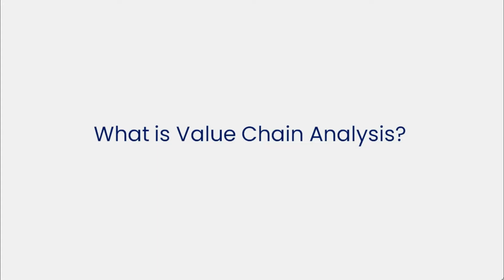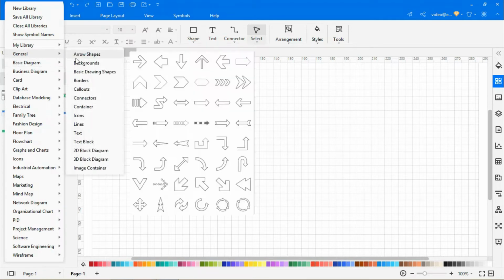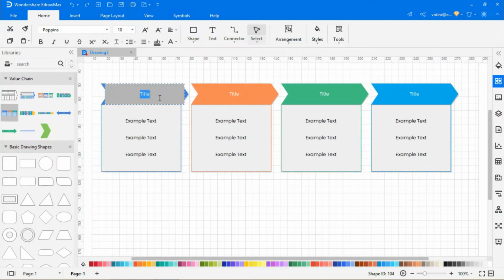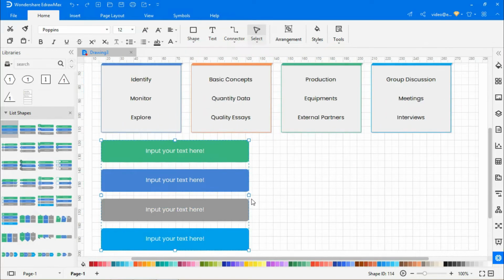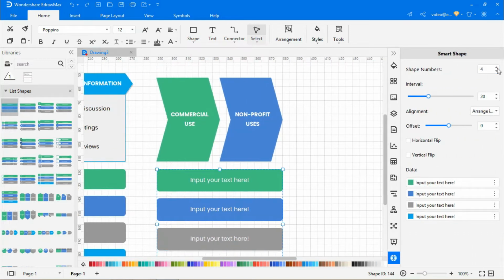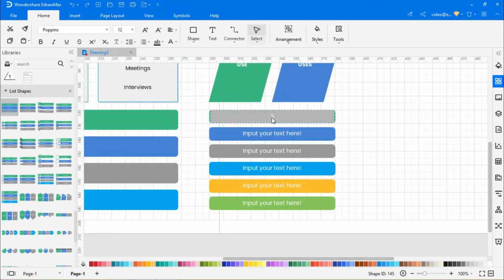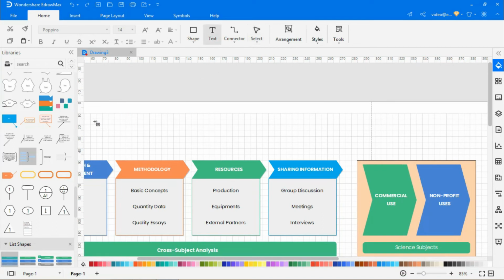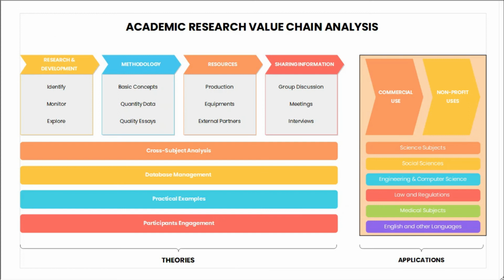Value Chain Analysis Tutorial in EdrawMax | Strategy Framework Explained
Learn how to conduct a value chain analysis in EdrawMax with this strategy framework tutorial.

This video explains what a value chain analysis is, how primary and support activities are organized, and how to visualize business operations more clearly to identify competitive advantage.

This tutorial is useful for students, business analysts, managers, and anyone learning strategy or process analysis.

What you'll learn:
- what a value chain analysis is
- how primary and support activities fit together
- how to identify value creation and process gaps
- how to create a value chain diagram in EdrawMax

FAQ
What is value chain analysis?
Value chain analysis is a strategy framework used to examine business activities and identify where value is created and where improvement opportunities exist.

Who should use a value chain diagram?
It is useful for students, analysts, managers, and teams working on strategy, operations, or competitive analysis.